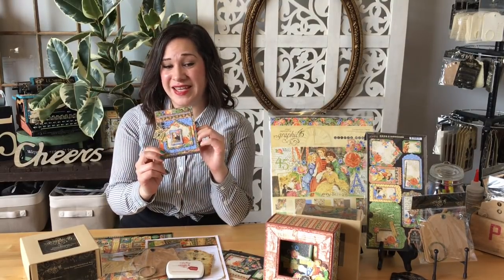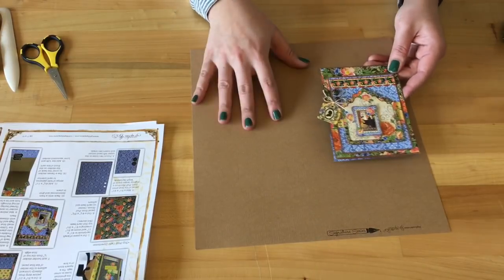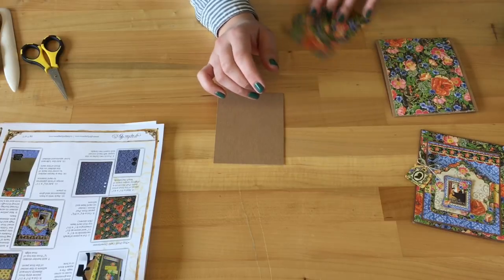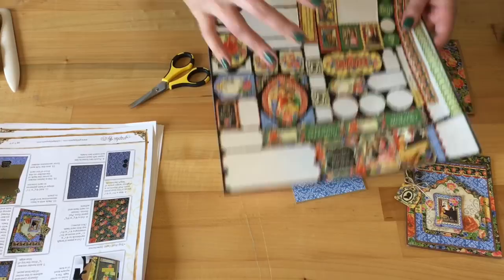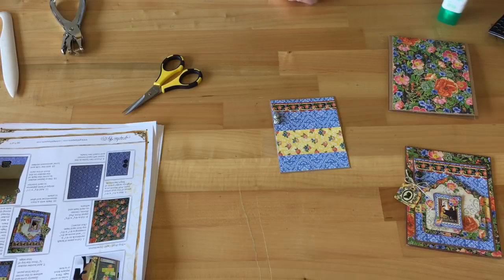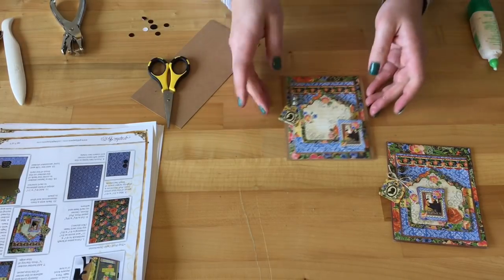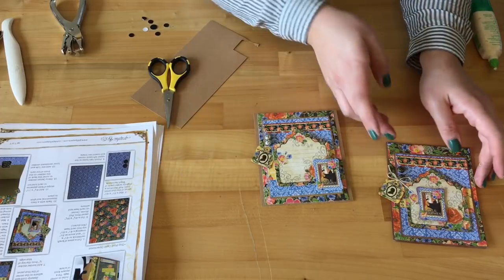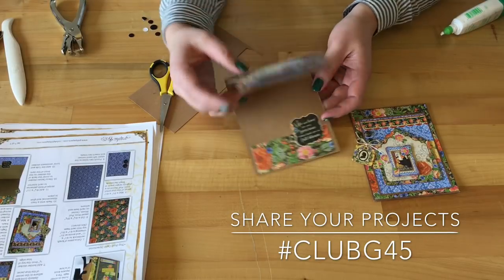Card Tutorial: Club G45 - Vol 3 Featuring Little Women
In this tutorial video Charee Filimoehala, Graphic 45 Creative Developer will teach you how to create a gorgeous card for all occasions.  This card is a great way to use up your scraps after a project and shares fun ways to use stickers, and die-cuts.

Card Tutorial: Club G45 - Vol 3 Featuring Little Women By Kathy Clement

Includes a 12x12 Little Women collection pack, Little Women Tags & Pockets, Deep Square Matchbook Box, Ornate Metal Brads, and a Decade Inkpad - Triumphant Red.

Each kit will include all Graphic 45 project materials

Each month's kit valued at $50+

New Staples (surface and embellishments) each month

New Collection each month

YouTube workshop videos and project sheets will be emailed the second Thursday of each month.

Includes Graphic 45 Poly Bag and printed project sheet

We require that you cancel by the 1st of the month prior to that month's shipment being processed on the second Thursday. All sales are final; no returns or refunds.

Share your Club G45 projects with ClubG45 on Facebook and Instagram.